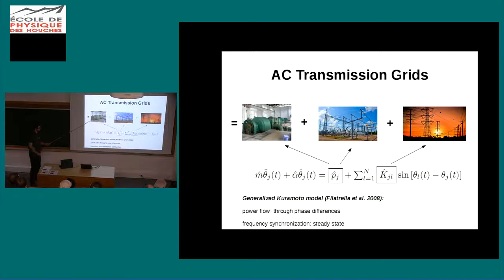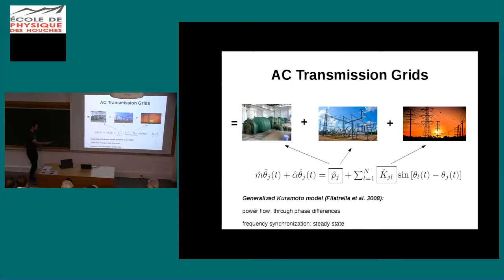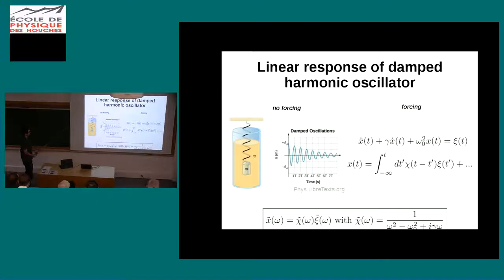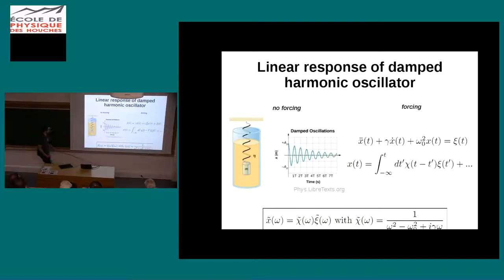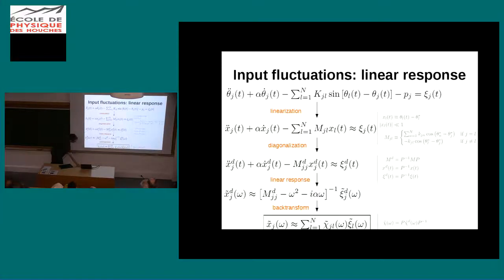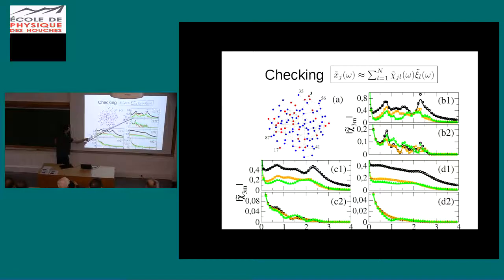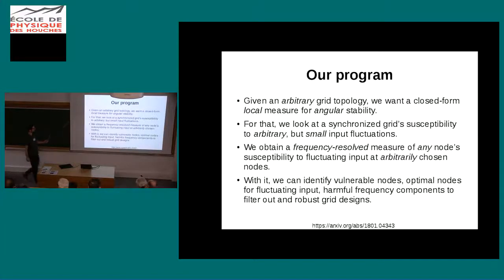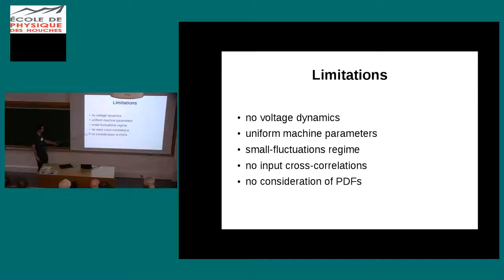Predicting and preventing harmful input fluctuations in transmission grids – Stefan Wieland